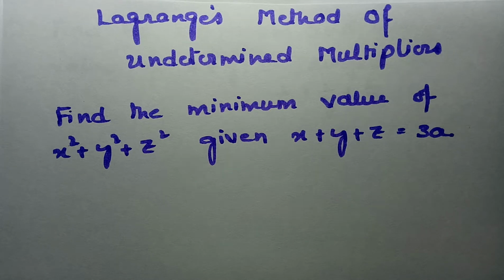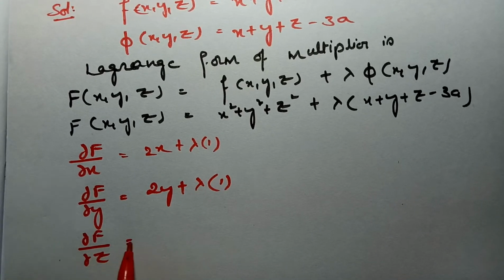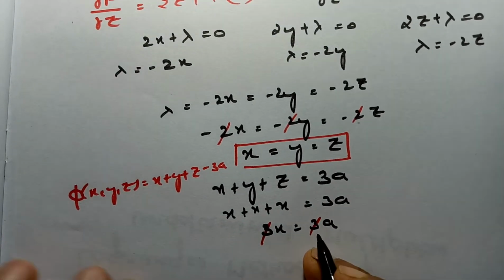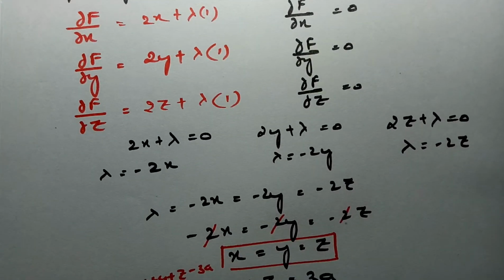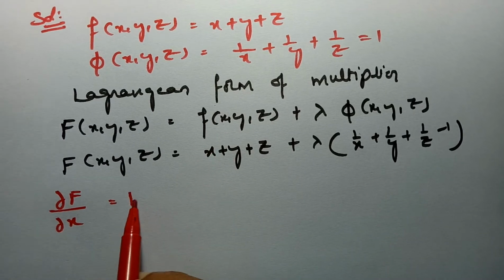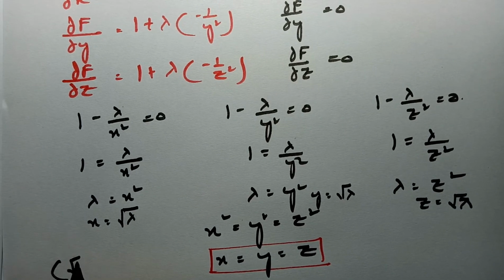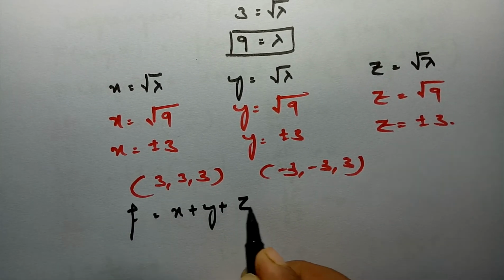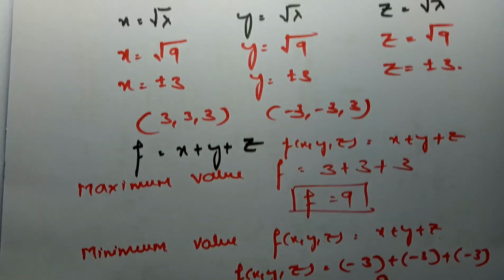Lagrange's Method Problem 2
The playlist contains the topics of first order and second order derivatives,Chain Rule formula,Jacobian-problems, functionally dependent and independent problems, functionally related problems, Taylor's theorem and Maclaurin's theorem related problems,Maxima and Minima problems,Shortest distance, Lagranges method of undetermined Multipliers,Euler Theorem of first and second order problems- clearly Explained.